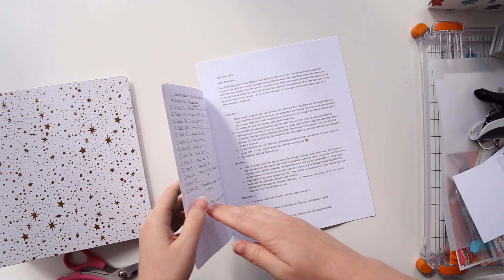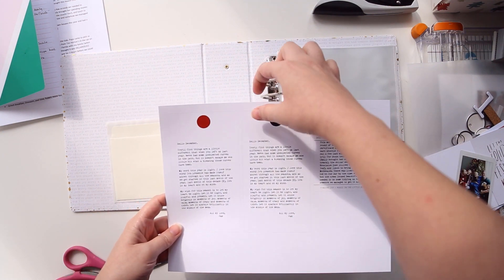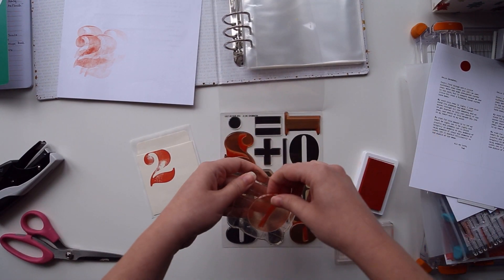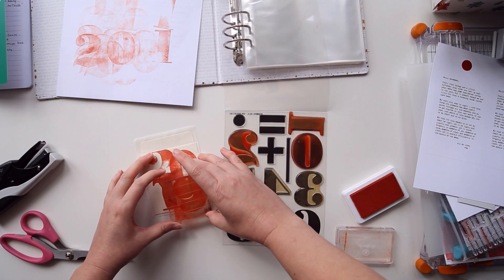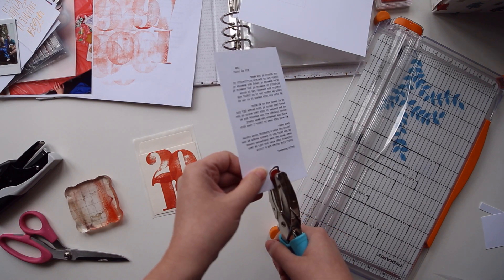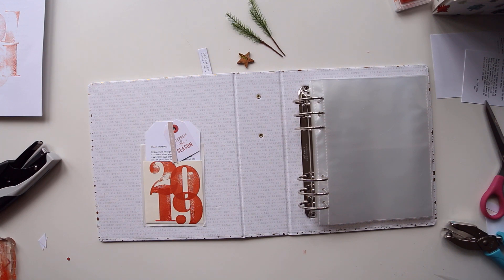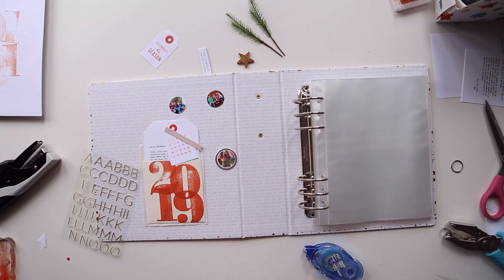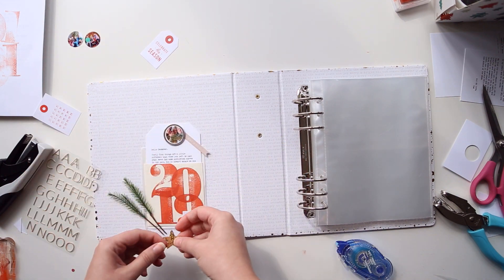donebydecember: 2019 Album intro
Setting my intentions at the beginning of December is DEFINITELY what helps me pay attention and find joy in the holiday season. It's become one of my favourite ways to begin my December Daily albums. This process video shares how I documented my intentions for 2019! Products used include: Ali Edwards December Daily 2019 Main Kit, Paislee Press 2019 mini kit, Outnumbered (One) XL stamp set by Kerri Bradford, "Pendleton" Crafter's Ink by Ali Edwards, 2019 December kit by Kelly Purkey.